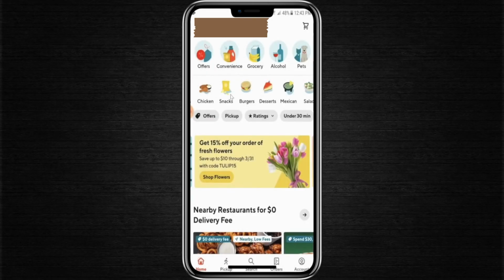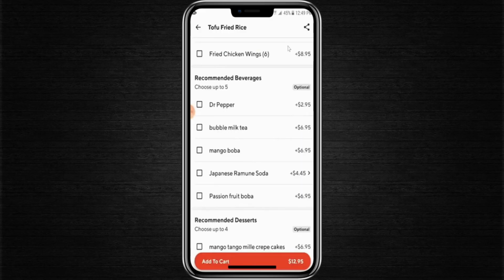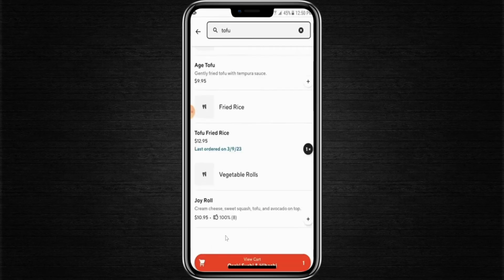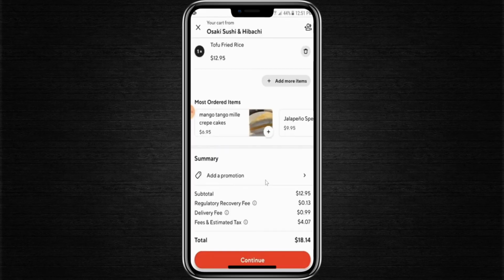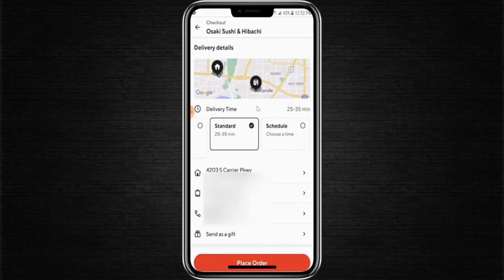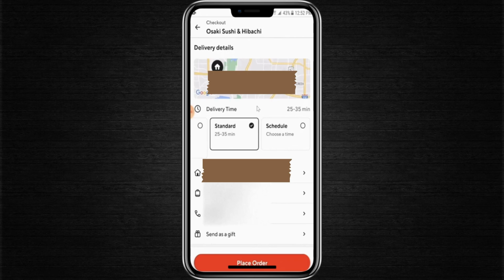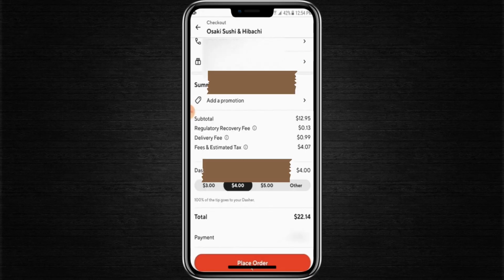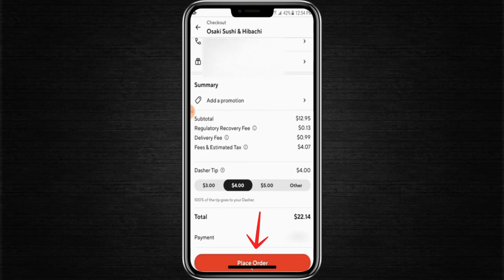How to Order Food on DoorDash with Cash App (2026) ✅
Want to know how to order food on DoorDash with Cash App in 2026? This step-by-step guide explains how to link your Cash App card to DoorDash, pay for your order, and make sure the transaction goes through smoothly. Perfect for beginners or anyone using Cash App to order food online.